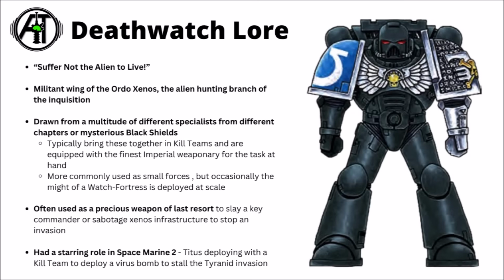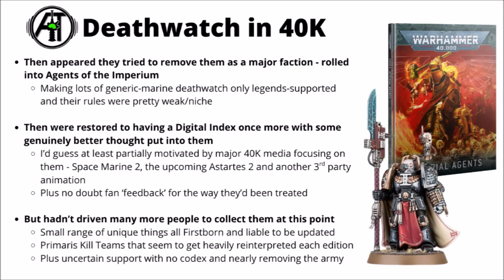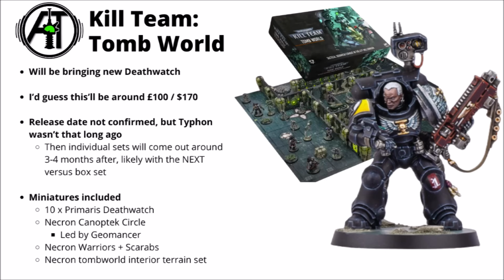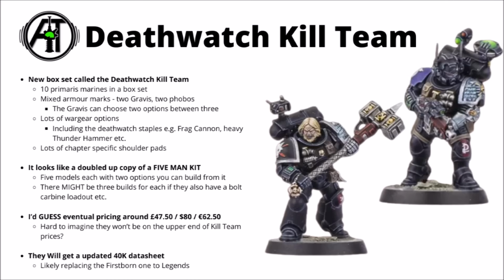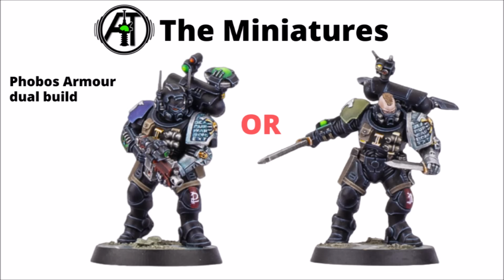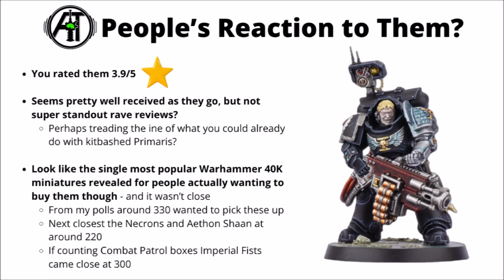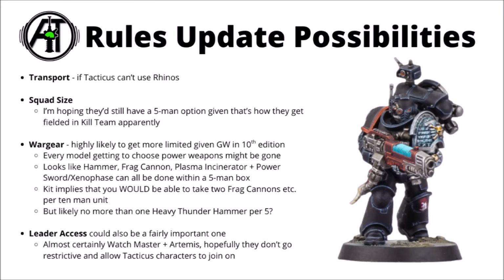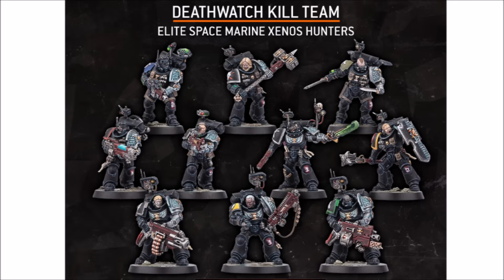The New Deathwatch Minis - What Does the New Primaris Kill Team Mean?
Let's talk about the Deathwatch squad revealed at GW's Summer Preview...

0:00 Intro
0:39 Deathwatch in 40K So Far
3:55 Current Gameplay
4:47 The Model Announcement
6:20 Tabletop Stronghold - Video Sponsor
7:36 The New Model Kit
9:16 The Miniatures
11:57 People's Reaction
13:17 Possible Rules Changes
16:12 Deathwatch Range Going Forward?
17:54 Tabletop Stronghold - Video Sponsor